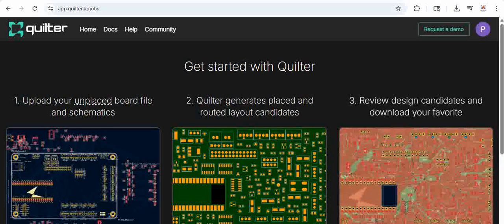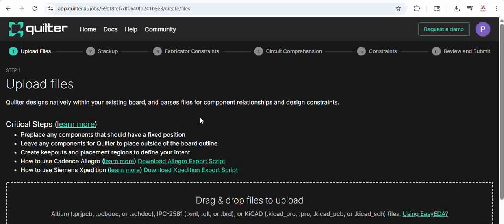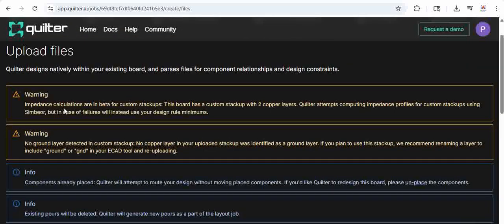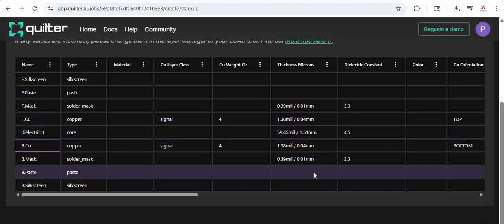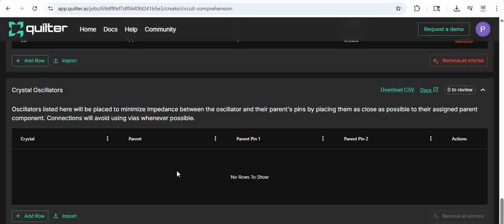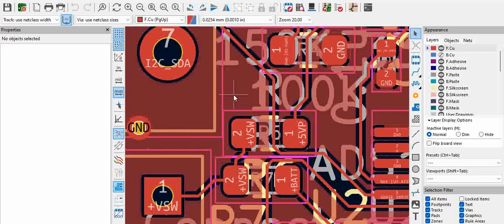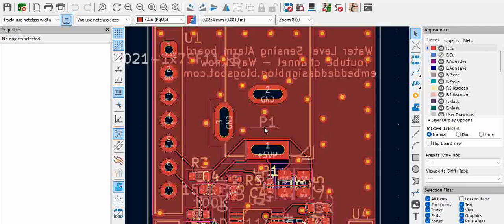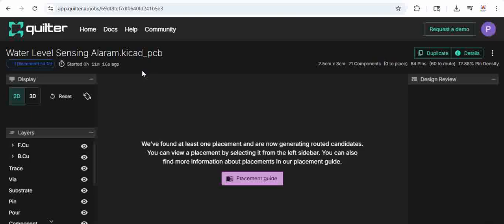#2 PCB Design in less than 5 minutes | Quilter.ai - AI Tool for Hardware Engineers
#2 Quilter.ai - AI Tool for Hardware Engineers | Physics-Driven AI for Electronics Design

how to design pcb using ai quilter ai
quilter ai pcb design tutorial step by step
physics driven ai electronics design tool
ai based pcb layout automation tool
fastest way to design pcb using ai
quilter ai vs kicad pcb design

In this video, we explore Quilter.ai, a powerful AI tool that claims to design PCBs in minutes using physics-driven algorithms.

🚀 What you’ll learn:
✔ How Quilter.ai works
✔ AI-driven PCB design workflow
✔ Can you really design a PCB in 5 minutes?
✔ Benefits for hardware engineers
✔ Real-world limitations of AI in electronics

This tool is changing how engineers approach PCB design, circuit layout, and hardware development.

👉 Perfect for:

Hardware engineers
PCB designers
Embedded developers
Electronics students